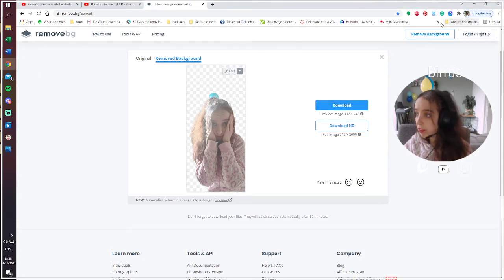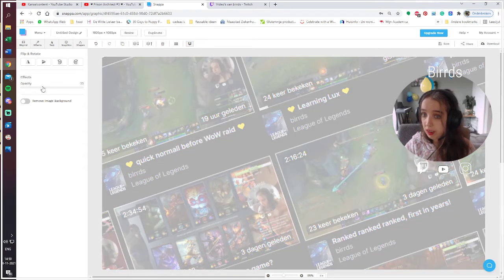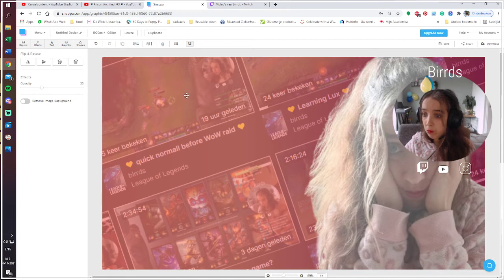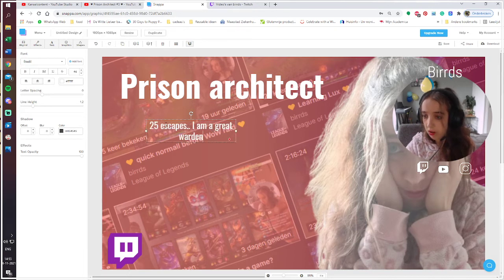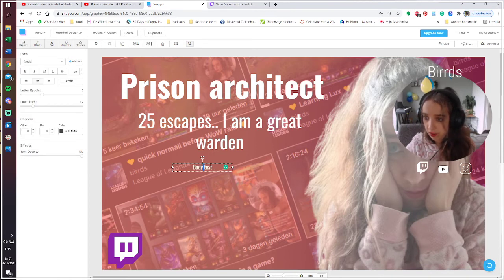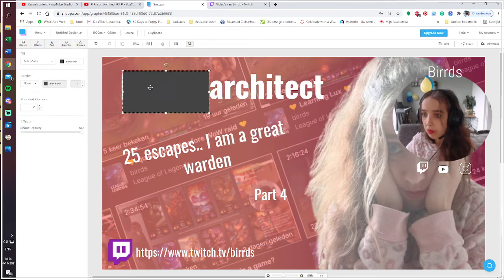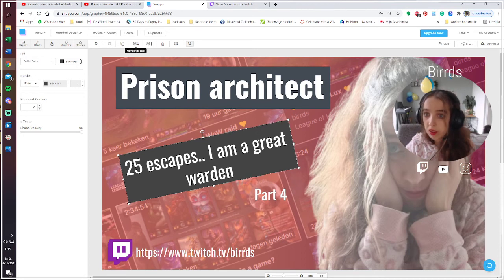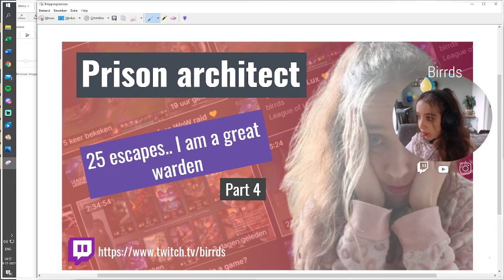Make yourself a thumbnail within 10 minutes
Hee you!

Every other day I will be streaming on twitch

Incase you need to resize your image for your twitch thumbnail

Good luck!

Xx